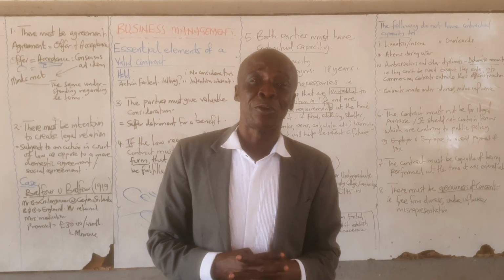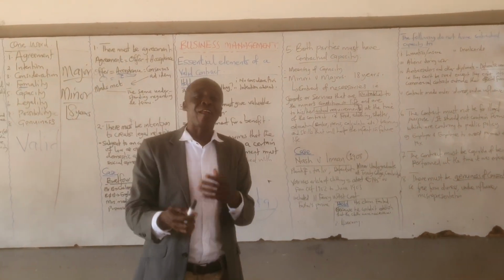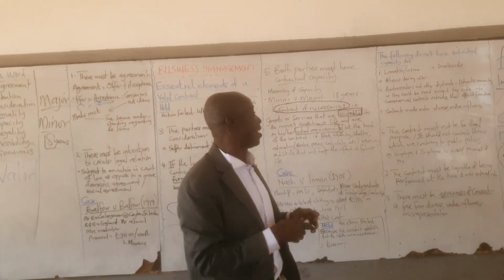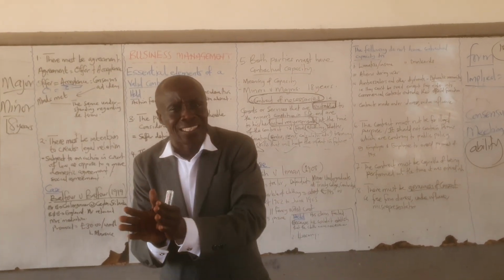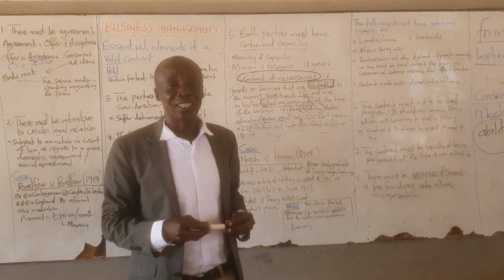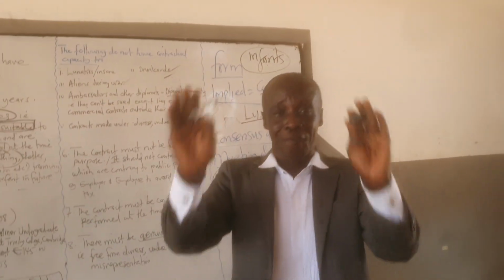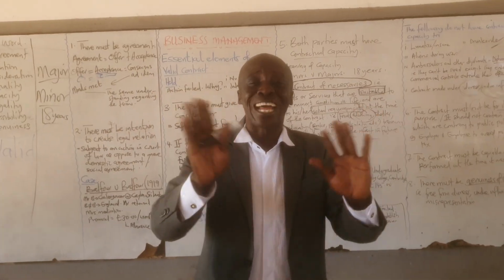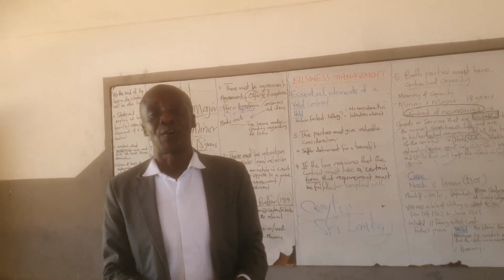Contract:Essentials of a valid contract 2